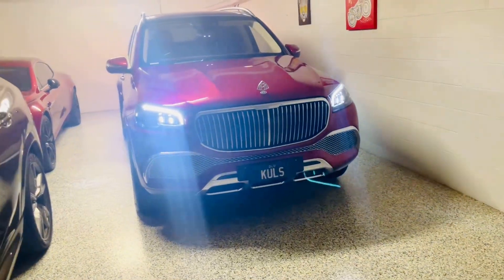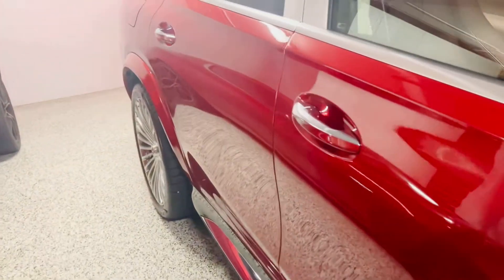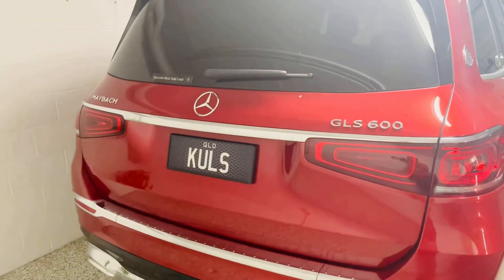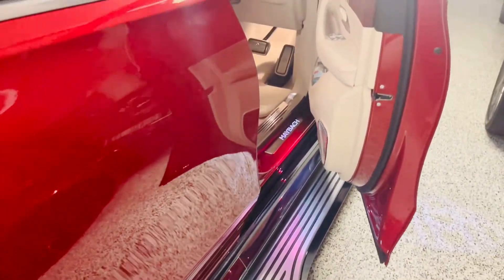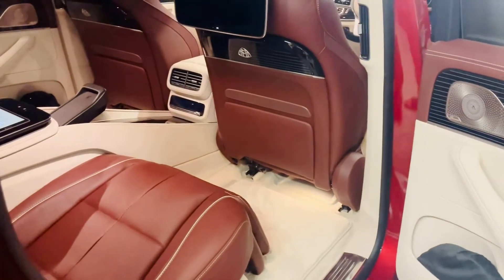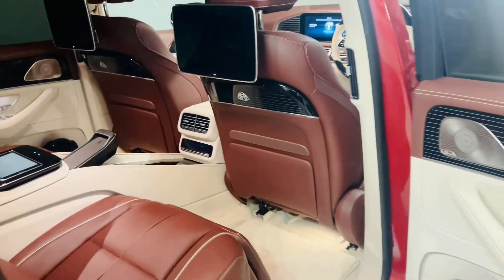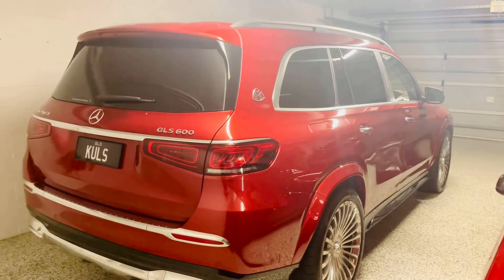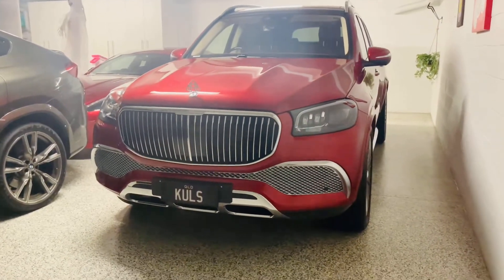Mercedes Maybach gls 600 first in Australia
I built it , waited and got it in August 2021